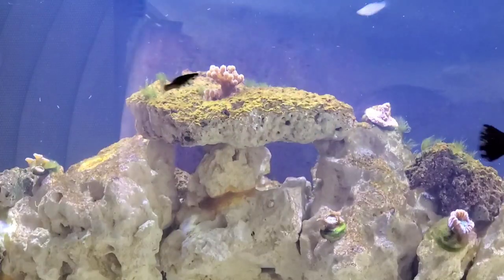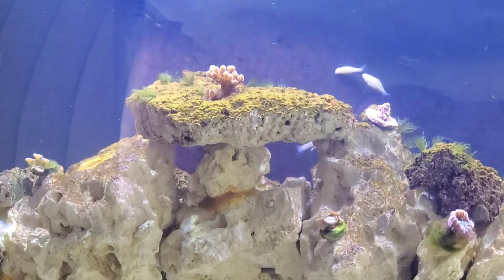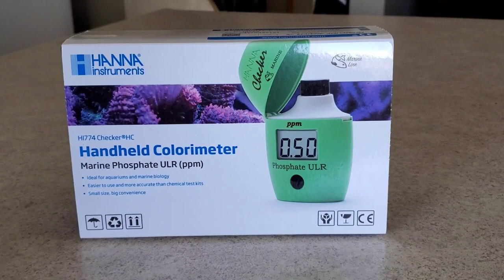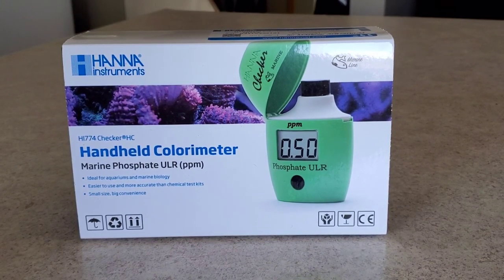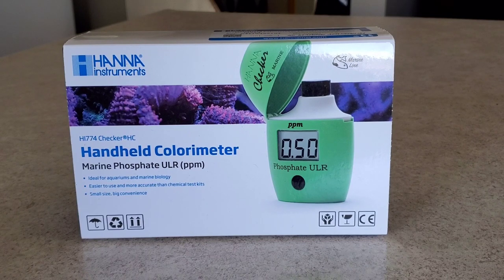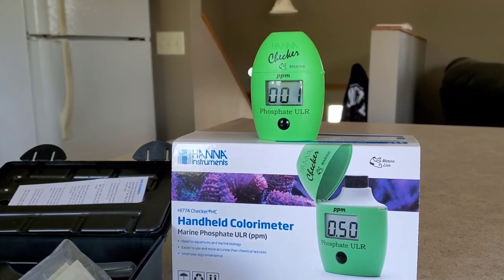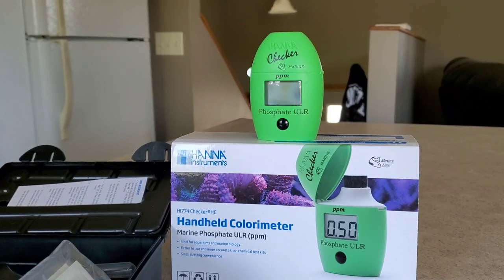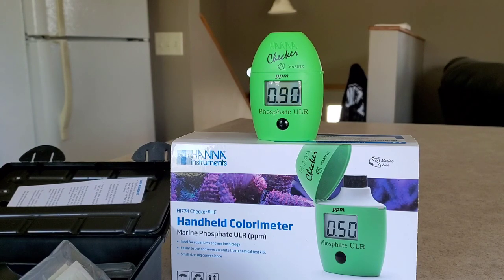32.5 gallon fluval flex saltwater aquarium update on Phosphate and green hair algea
Just a quick video on a fluval phosphate pad and some struggles I'm having with the fish load in my tank.

THIS DEAL WON'T LAST $5 PER MONTH %59 OFF FOR LIFE   IPVANISH